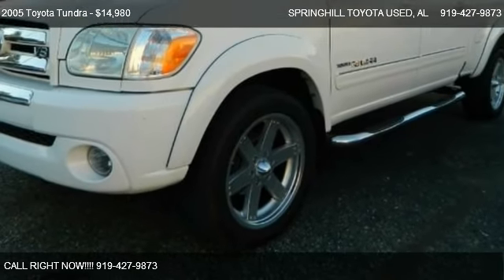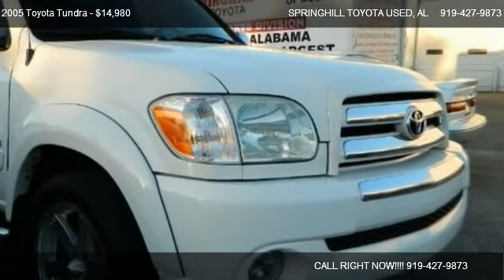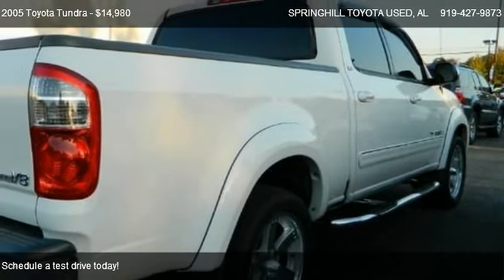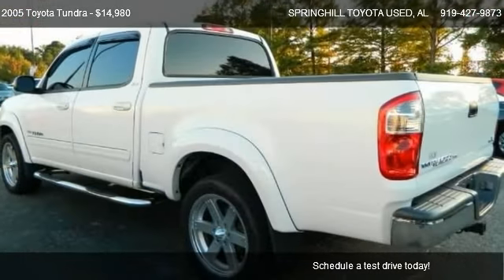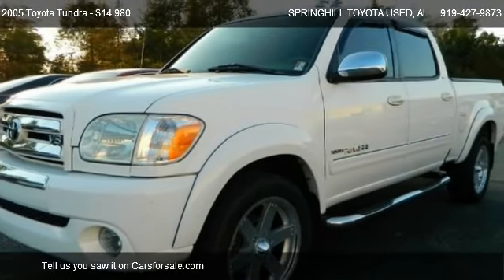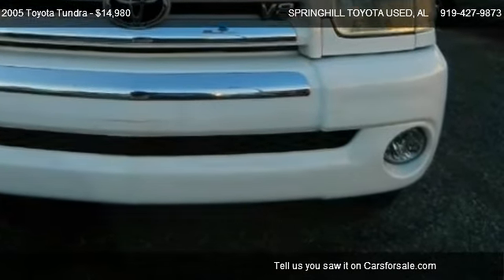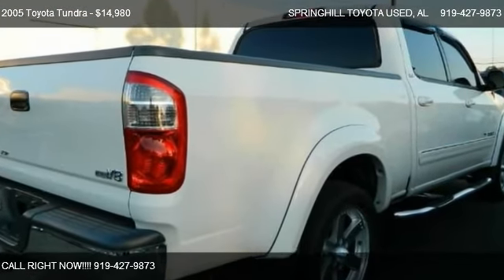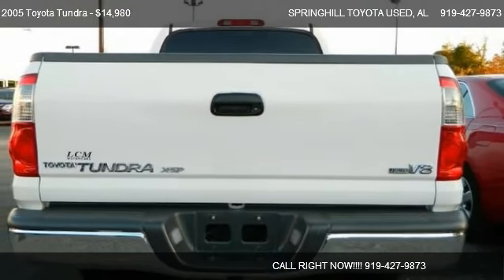2005 Toyota Tundra - for sale in Mobile, AL 36606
SPRINGHILL TOYOTA USED
3062 GOVERNMENT BLVD

Come test dirve this 2005 Toyota Tundra  for sale in Mobile, AL.

FOR SPECIAL INTERNET PRICING CALL OR ASK FOR JASON BRADLEY DIRECTLY!!**(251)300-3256** SR5, XSP,  CREW CAB, 2WD, V8, SUPER CLEAN, KEYLESS ENTRY, RIDES & DRIVES GREAT, ETC...

Color-keyed front bumper w/chrome rear bumper,Chrome grille,Color-keyed body-side moldings w/chrome inserts,Chrome wheel arch moldings,Front/rear mudguards,Aerodynamic multi-reflector headlamps w/auto off,Rear center high-mounted stop lamp w/integrated cargo lamp,Chrome pwr mirrors,Dual rear access doors,High energy solar absorbing glass,Vertical pwr sliding rear window w/privacy glass,Variable intermittent wipers,Color-keyed door handles,Removable locking tailgate,Bed/tailgate rail caps,Front cloth captains chairs,60/40 cloth split/fold/tumble rear bench seat,Tilt steering wheel,Instrumentation,Pwr windows/door locks,Cruise control,Tire pressure monitor system,Air conditioning,Rear HVAC duct,AM/FM radio w/CD player,Dual sun visors w/visor extenders,(1) front/(2) rear 12-volt auxiliary pwr outlets,Overhead console w/storage compartment,Front/rear map/dome lights,Front seatback pockets,4.7L DOHC EFI 32-valve V8 engine w/VVT-i,5-speed automatic electronically controlled transmission w/OD,Liquid transmission cooler,Rear wheel drive,Engine/fuel tank skid plates,100-amp alternator,6600# GVWR,4 pin wire harness w/converter,Independent double wishbone front suspension w/coil springs low-pressure gas- filled shock absorbers,Leaf spring rear suspension w/low-pressure gas-filled shock absorbers,Front stabilizer bar,(5) P245/70R16 all-season tires,16 x 7 styled steel wheels,Engine speed-sensing pwr rack & pinion steering,Pwr front ventilated disc/rear drum brakes,4-wheel anti-lock brakes (ABS) w/brake assist,Electronic Brake Force Distribution (EBD),26.4 gallon fuel tank,Driver/front passenger dual-stage airbags w/occupant classification sensor,3-point seat belts for all seat positions,Front seat belt pretensioners/force limiters,Front adjustable seat belt anchors at outboard seat positions,Side-impact door beams,Energy-absorbing steering column,4-wheel anti-lock brakes (ABS) w/brake assist,Electronic Brake Force Distribution (EBD)